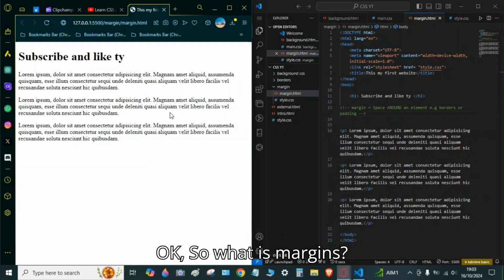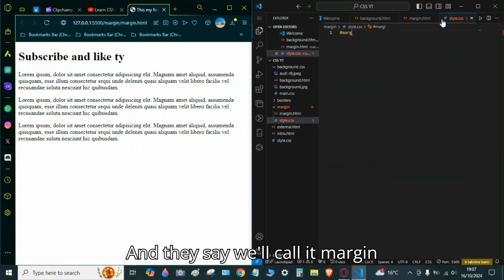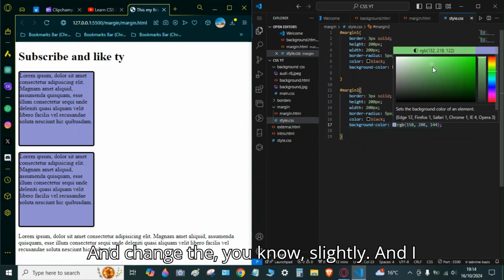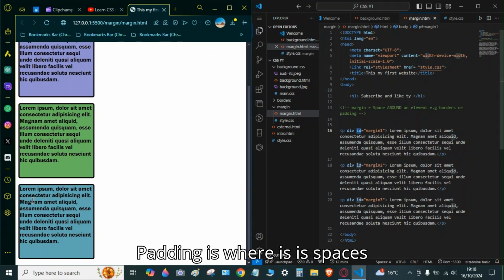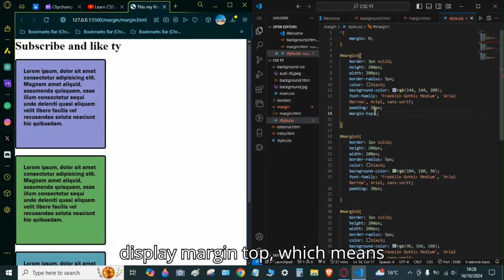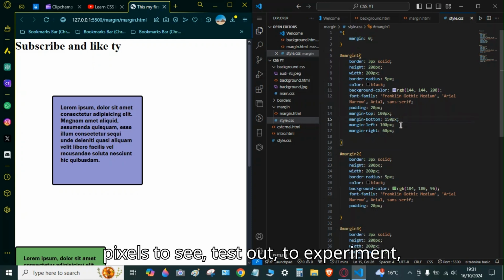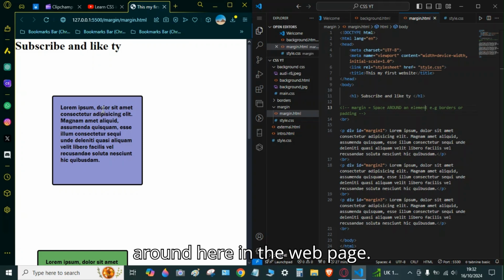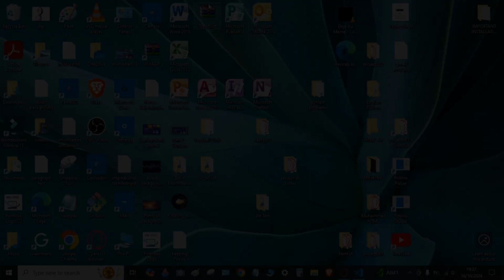CSS part 4 - Margins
Mastering CSS: Elevate Your Web Design Skills! 💻🎨

In this tutorial, we dive deep into CSS (Cascading Style Sheets) – the backbone of modern web design! Whether you're a beginner or looking to sharpen your skills, this video covers essential concepts and best practices, including:

🔹 Responsive Design – Make websites look great on all devices
🔹 Flexbox & Grid Layouts – Building dynamic and flexible layouts
🔹 Animations & Transitions – Bring your website to life!
🔹 CSS Variables – Make your styles reusable and maintainable

By the end of this video, you’ll have the confidence to create stylish, responsive websites. 🚀